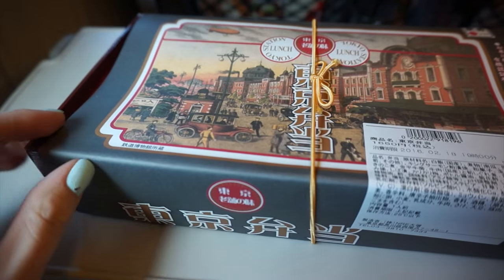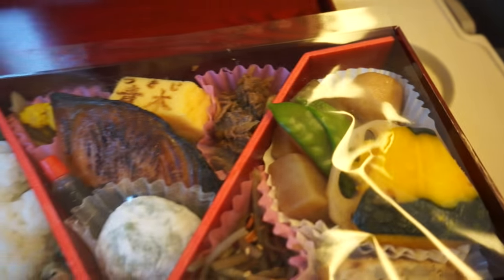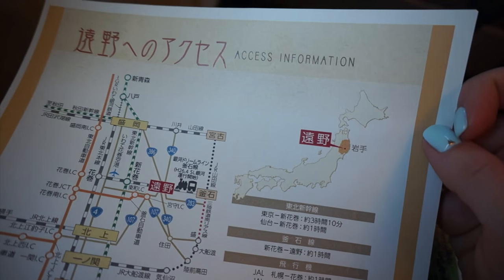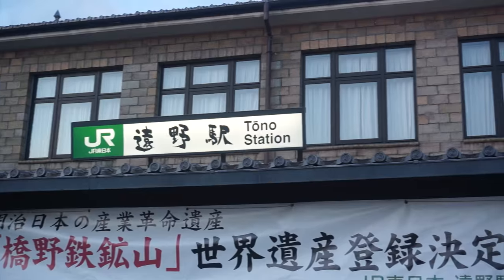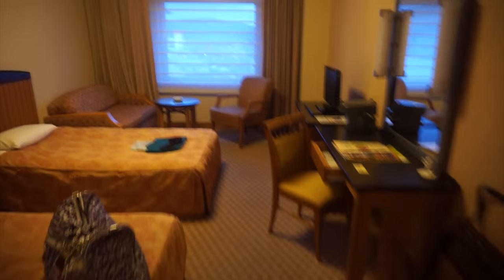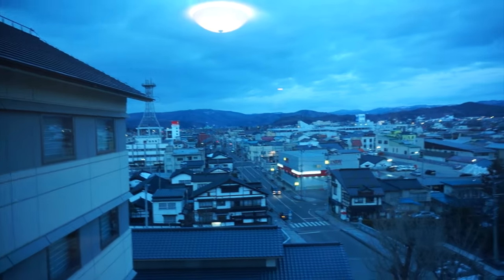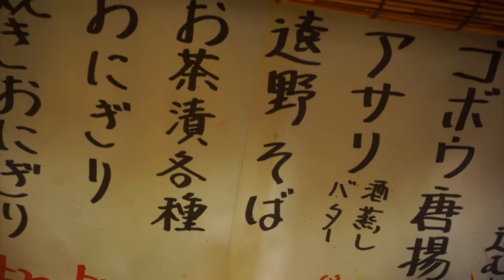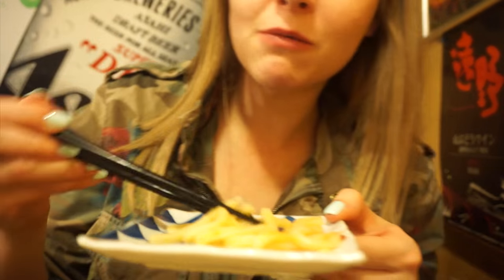[Day in my Life] SHINKANSEN TRIP to Iwate Prefecture!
Join me on my shinkansen (bullet train) trip to Iwate Prefecture for a TV shoot! The shinkansen ride from Tokyo to Iwate is about 3 hours long so make sure you buy a bento beforehand!

SUBTITLES
Spanish (Latin America) - Pablo Hernández

SUBMITTING SUBTITLES
Want to help subtitle my videos? I really appreciate subtitles that you guys contribute in ANY languages! English captions are also very much appreciated, thank you so much for your help. Check this link for how you can contribute subtitles:

▶︎ MAILING ADDRESS
*currently closed may re-open in the future*